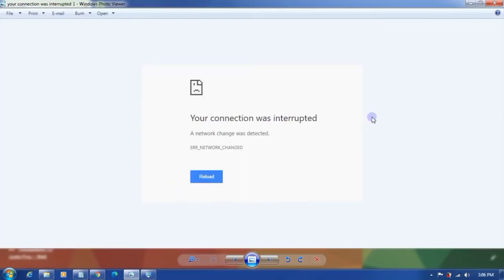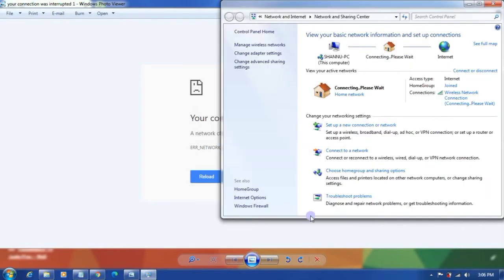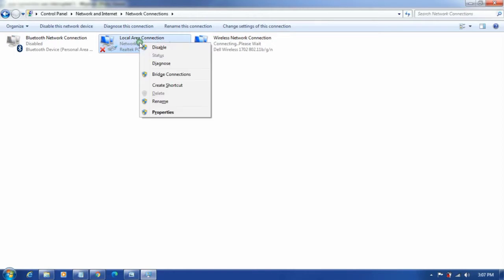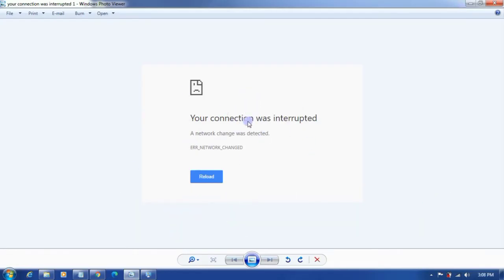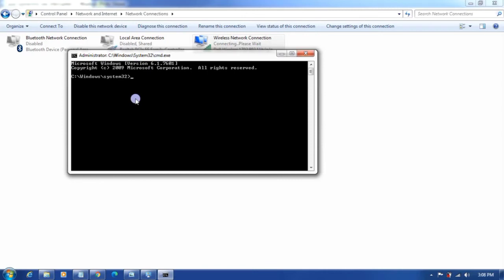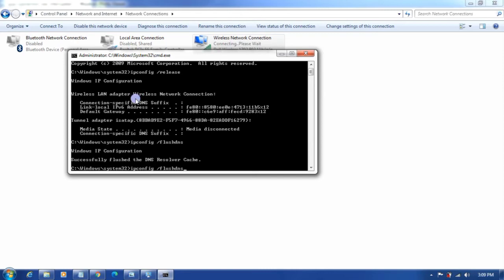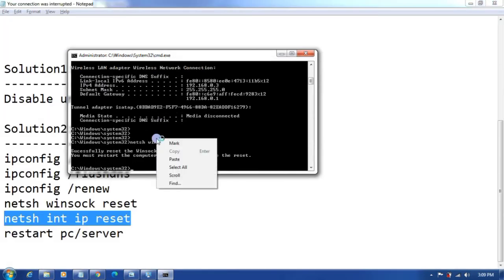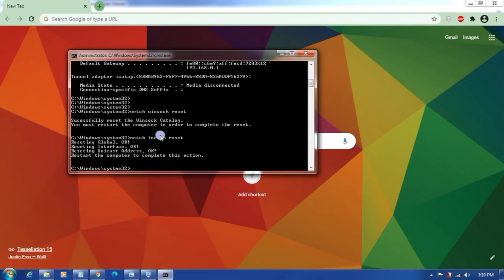Your connection was interrupted | A network change was detected | ERR_NETWORK_CHANGED | 2024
Problem:
Your connection was interrupted
A network change was detected.
ERR_NETWORK_CHANGED

Solution1:
Disable unused network adapters

Solution2:
Run the following commands:
# ipconfig /release
# ipconfig /flushdns
# ipconfig /renew
After running the above commands, restart server or pc.